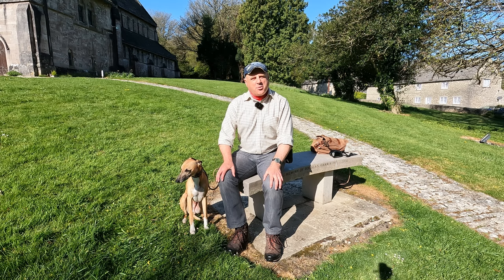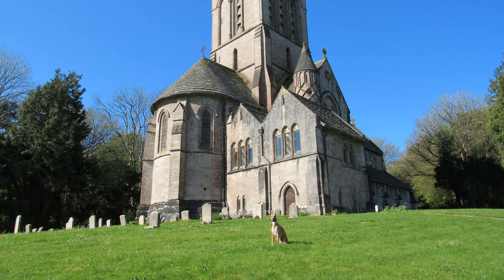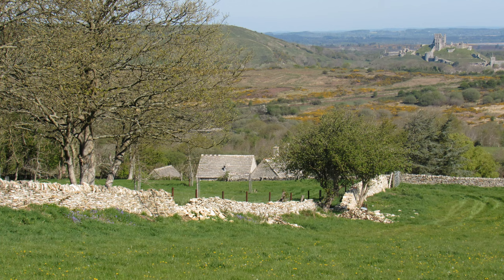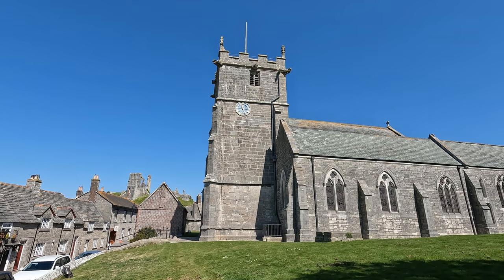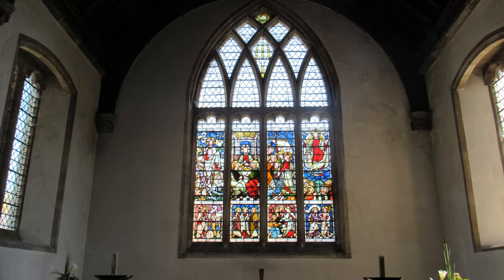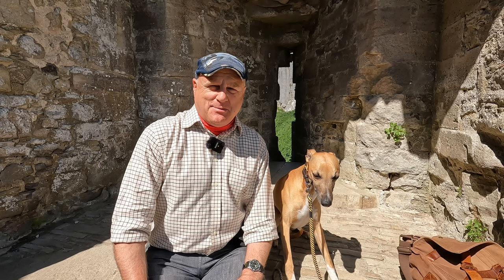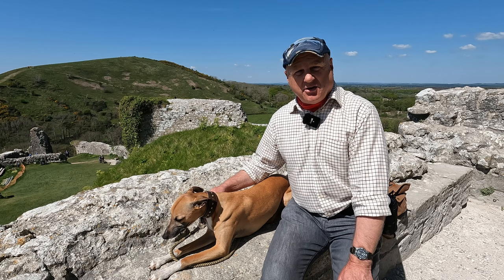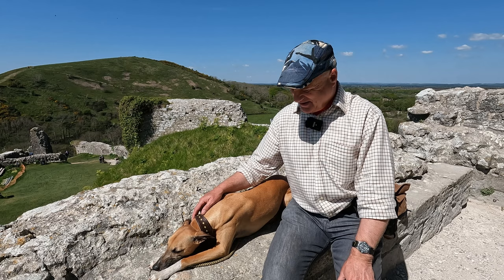WALKS IN DORSET at CORFE CASTLE & KINGSTON (4K)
In this episode of  my series “ Walks in Dorset” I take a walk in & around the pretty villages of Corfe Castle & Kingston. Once again I am accompanied by my Whippet, Logan.

My 5.5 mile circular route starts & finishes at Kingston which is situated about 2 miles South of Corfe Castle & 5 miles West of Swanage on the Isle of Purbeck. There is a free car park just to the West of Kingston village.

I start off at the magnificent church of St James in Kingston and then wander through the village, past the Scott Arms pub and the “old” church before heading North East into the countryside along the sides of fields. There are some stunning views to enjoy as I join the Purbeck Way (a Long Distance Path) towards Corfe Common and then the village of Corfe Castle itself.

There is so much to explore in the village – the church, the “tiny” town hall with it's museum & three pubs. The highlight of the walk is a visit to the remains of  Corfe Castle – a truly magnificent sight set on a mound  in between two ridges. The castle has so much history to discover and, of course, it provides a great opportunity for 360 degree views of the surrounding landscape.

After enjoying some light refreshments at the castle tea rooms I head on my homeward journey, Southwards, back to Kingston via Corfe Common and the pretty Blashenwell Farm.

I was filming on a glorious Spring day with plenty of sunshine & blue skies.

2022. Tracks (in order of appearance in the video): 1) Nicely Stone, 2) Pembrokeshire , 3) Eko Eko, 4) Marching The Moors, 5) Nicely Stone, 6)Pembrokeshire , 7) Eko Eko & 8) Martin Down.  NB The first track (in the church) was not by Original Spruce. To download these tracks & other music by Original Spruce go